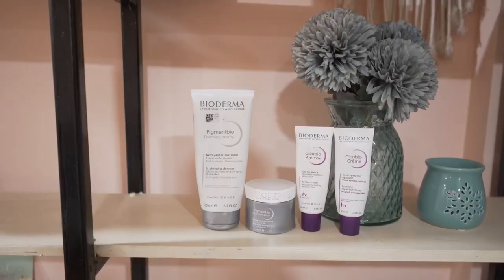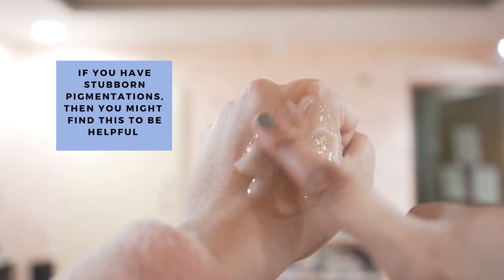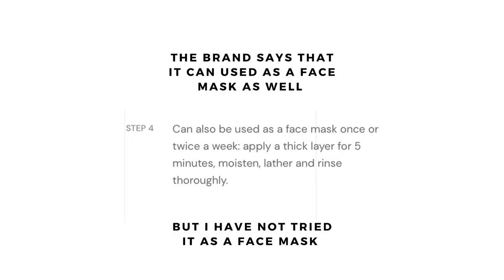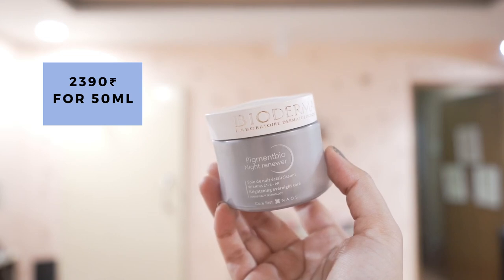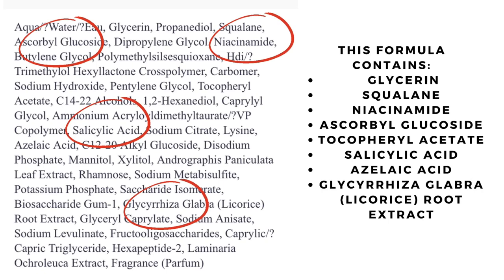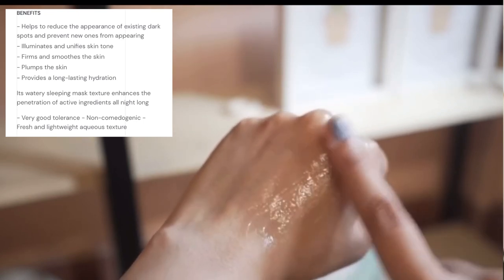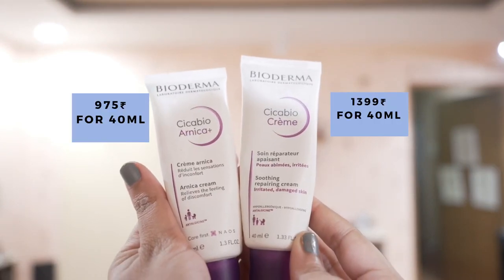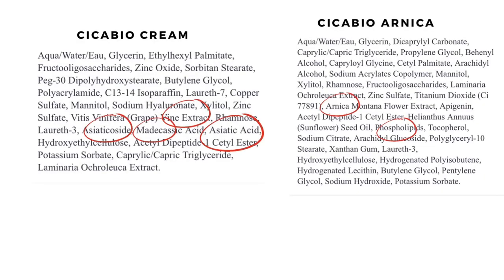I Tried New Bioderma Products & This is what I think✅❌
Me, trying out Bioderma 🌻

**TIMESTAMPS**
0:00 intro
0:44 Bioderma pigmentbio cleanser
2:37 Bioderma cicabio night renewer
4:59 Bioderma cicabio arnica

Products used:
Bioderma pigmentbio cleanser

Bioderma cicabio night renewer

Bioderma cicabio arnica

Bioderma cicabio